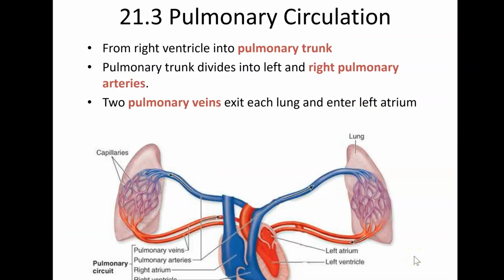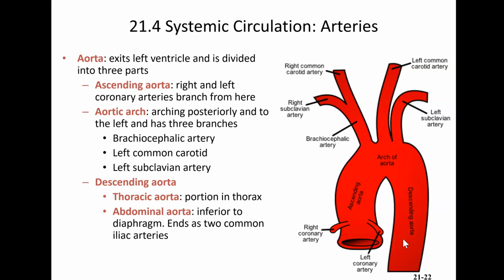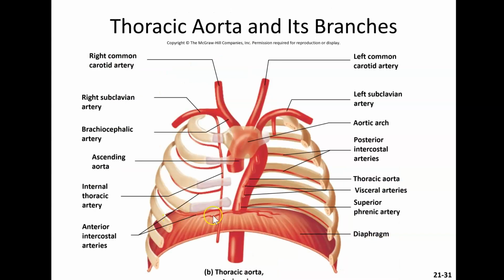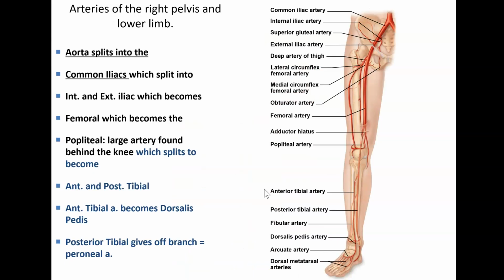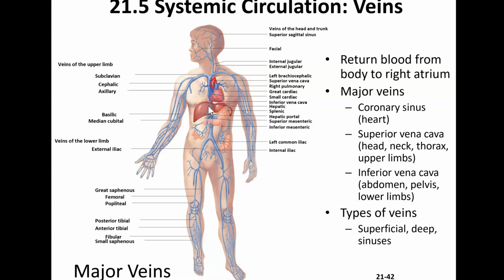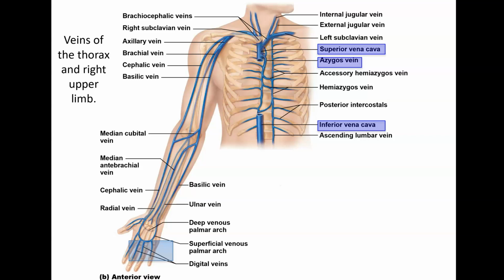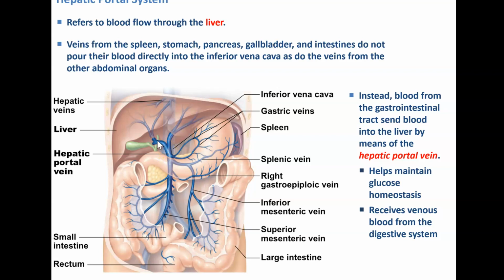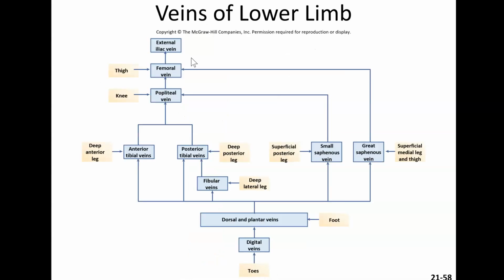Ch 21: Pulmonary Circulation & Systemic Circulation